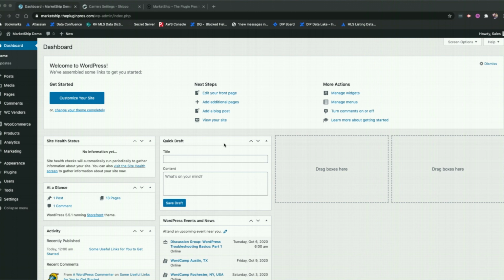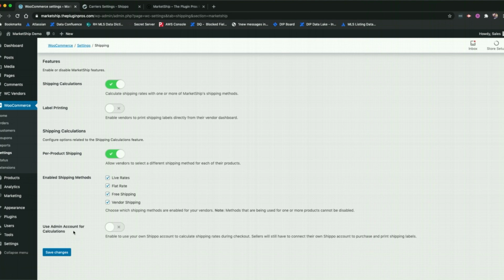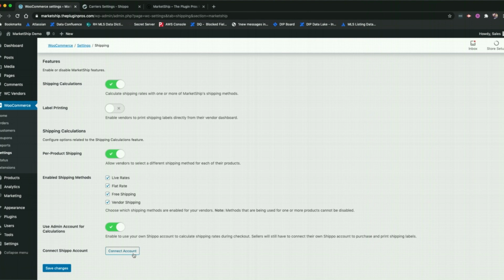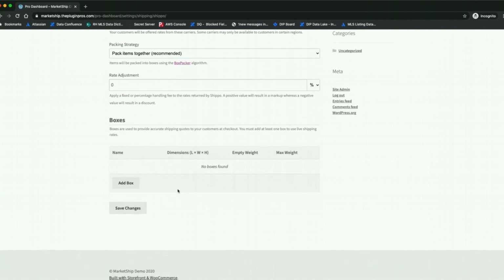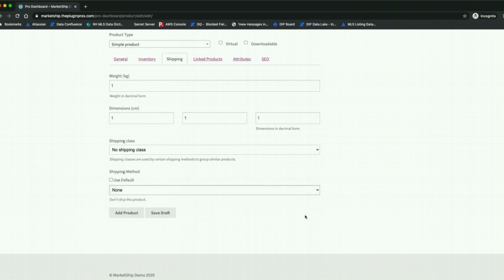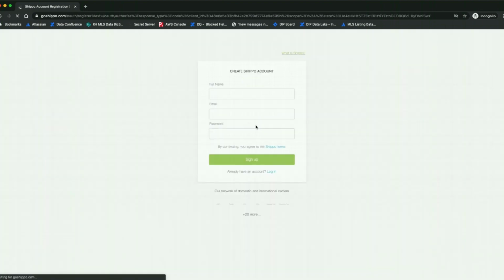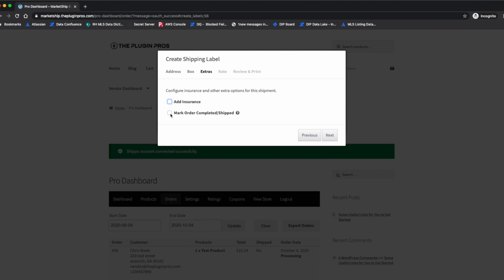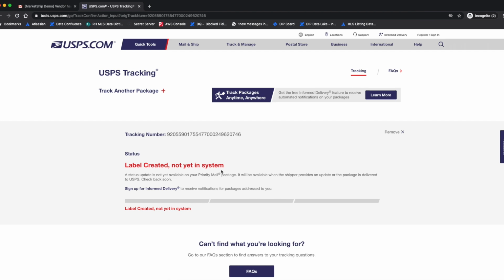The Plugin Pros - Setup Video for MarketShip - From Activation to Returning Live Shipping Rates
In this video we walk you through the process of setting up the MarketShip plugin from The Plugin Pros, from activation to actually returning shipping rates for a vendor.

MarketShip is the most robust shipping platform available for e-commerce websites that utilize WooCommerce along with WC Vendors, Dokan or WCFM Marketplace.  MarketShip allows your vendors to return live shipping rates from multiple shipping carriers, as well as print shipping labels for those carriers, directly from their vendor dashboard.

The Plugin Pros is comprised of a couple guys who are passionate about WooCommerce based marketplaces, and extending their functionality to help them succeed.  From shipping to vendor commission payments, The Plugin Pros have solutions that will be sure to help make your WC Vendor, Dokan or WCFM Marketplace multi-vendor platform more successful!